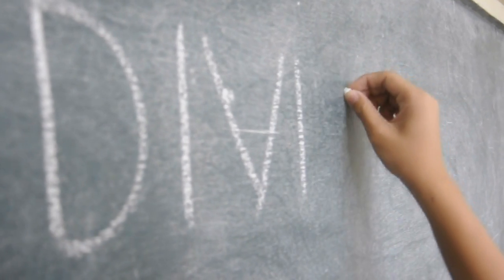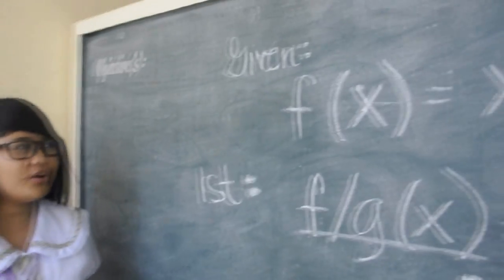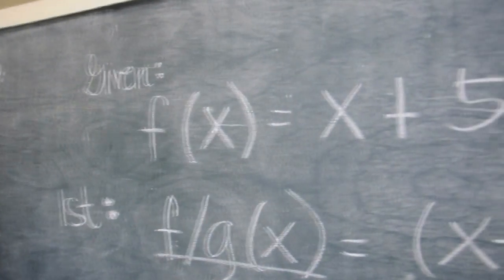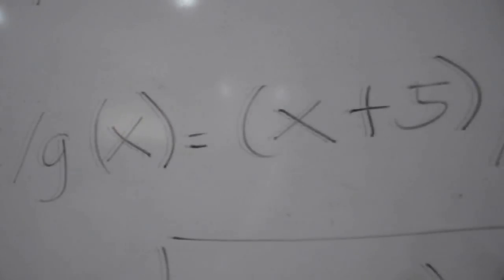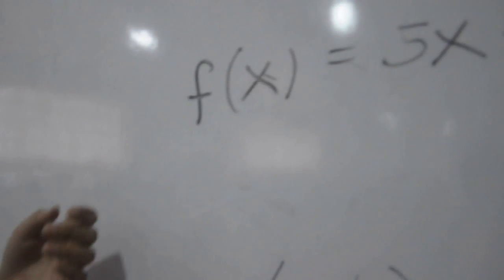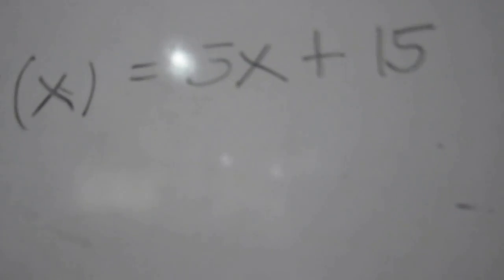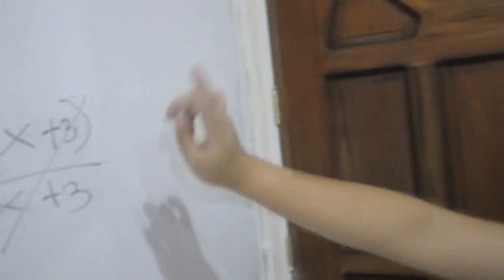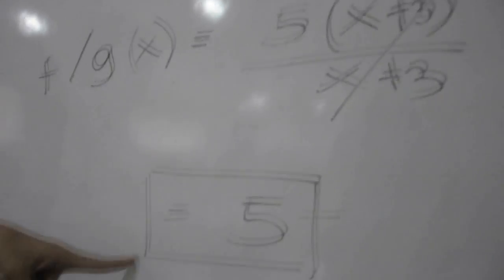Final Cut for Math Project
Starring Godfrey, Krystal, Nhessa, Cate, Vivian, Rhinzzle, Jacob and Allan taking a life risking teaching to deliver how to solve Operation of Function in Division